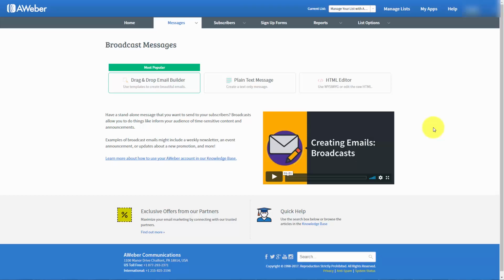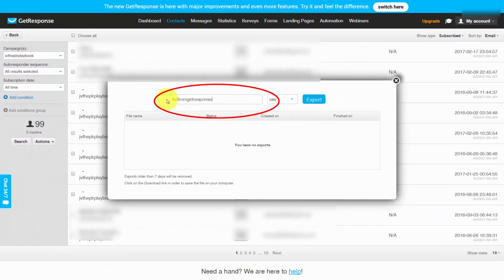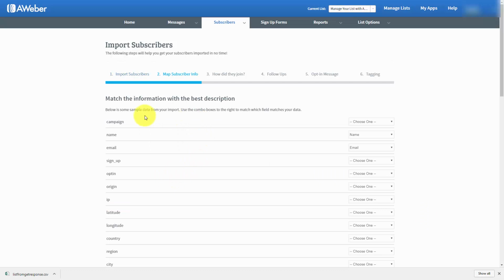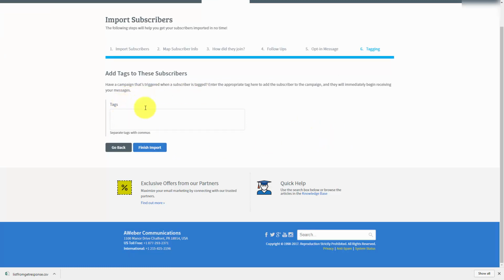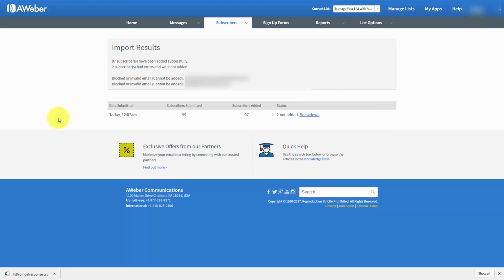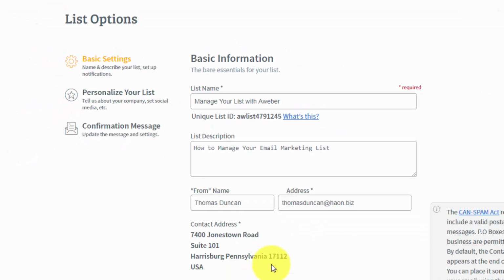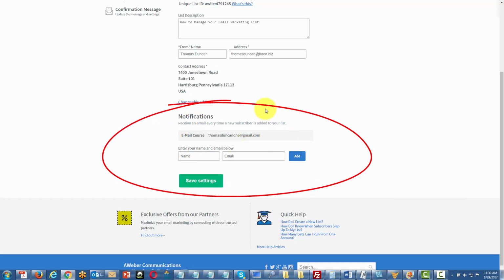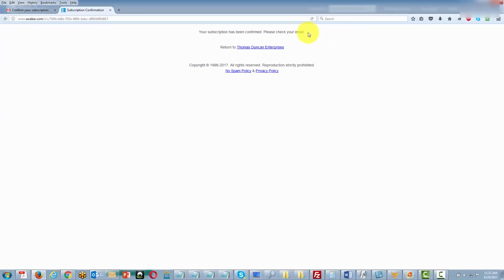How To Manage & Earn From Your Email List With Aweber ADVANCED (part 1)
Here are a few things you'll discover:

• What You’ll Discover In this Guide:
• Developing a Unique Selling Proposition
• Implementing Business Growth Engines
• Building Vertical and Horizontal Profit Funnels
• Building Your List
• Tracking Your Progress
• Doing Joint Ventures
• Using Traditional Media
• Doing Charitable Marketing
• Developing a Public Relations Plan
• Using Direct Response and Direct Marketing